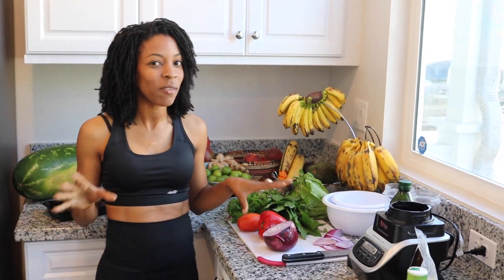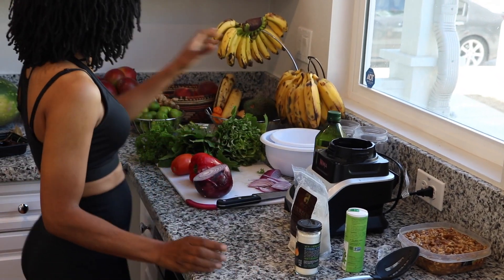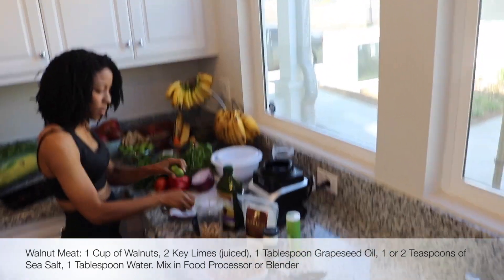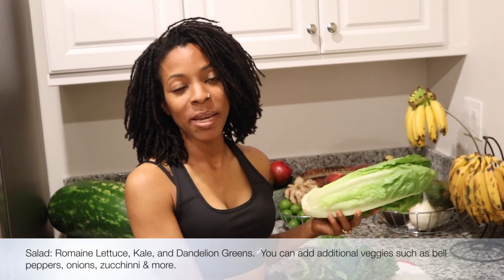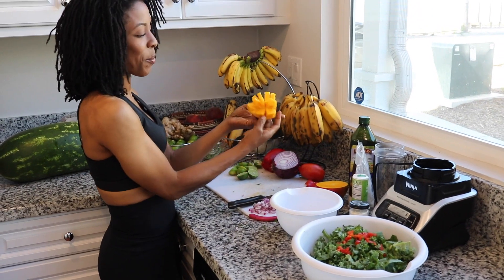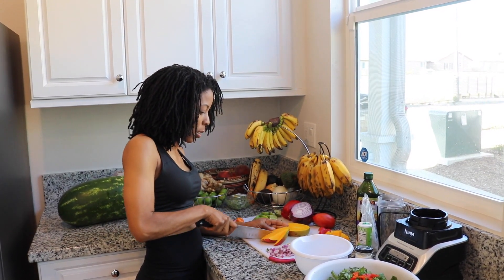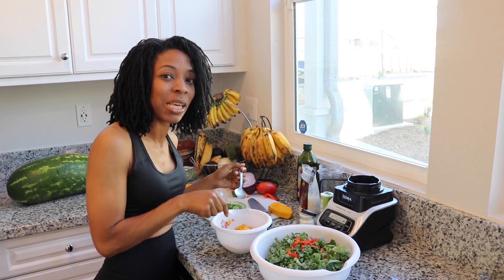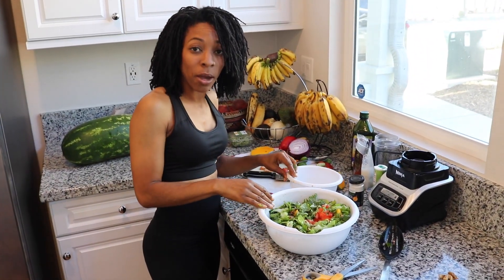Professor Kehlz Making Vegan Nori Wraps and a Mango Salad!!!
Follow Professor Kehlz as she transitions to a Vegan Lifestyle, eating mostly alkaline fruits and vegetables.

As a Wife, Mother, Dancer, Educator, and Director of the Divas of Compton and 1 Shine Youth Services, her life gets really busy so its essential to meal prep and prepare her vegan meals ahead of time.  After doing extensive research and making her own vegan meals for family and friends, Professor Kehlz has decided to share some of her cool recipes with everyone who wants to transition but needs some help preparing meals that can be made on the go.

In this video, Professor Kehlz makes one of her favorite on the go meals: Vegan Sushi Nori Rolls and a Mango Salad.

90% of the fruits and vegetables are Dr. Sebi approved according to the latest published Dr. Sebi Nutritional Guide.
Professor Kehlz aims to stick solely to the Dr. Sebi Nutritional Guide as much as possible.

You can follow Professor Kehlz on Instagram at: @professorkehlz

Artist: Kausion Featuring Ice Cube
Title: What You Wanna Do